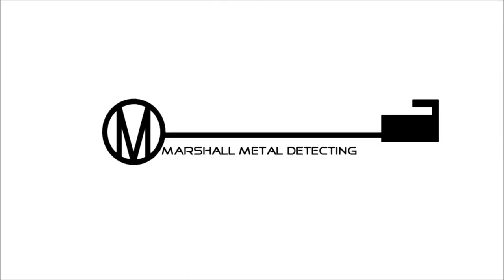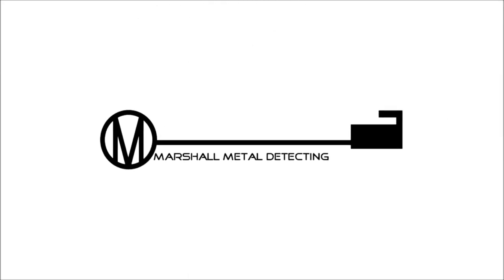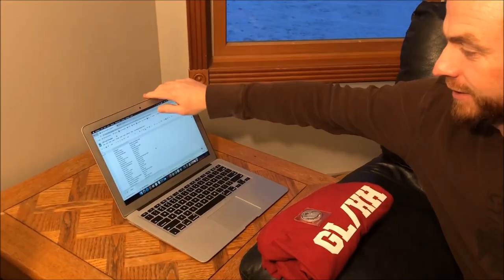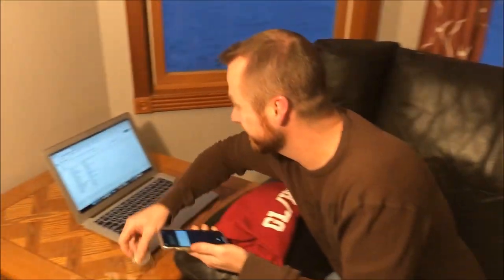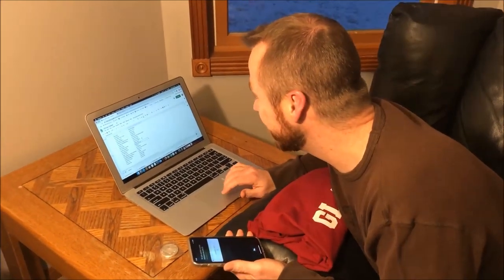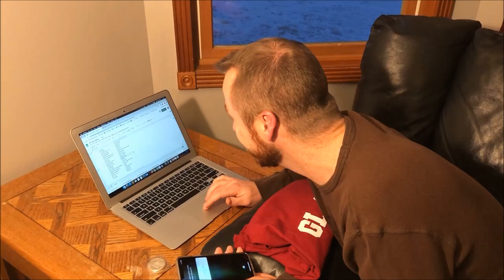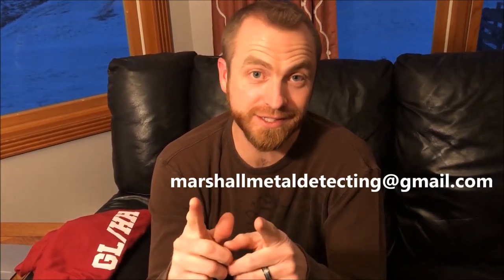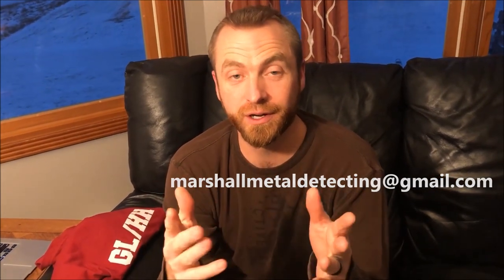200 Subscriber Giveaway Winners! (GAW Closed) - Marshall Metal Detecting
The time has come! Thank you again for all the support to the channel. The winners are.